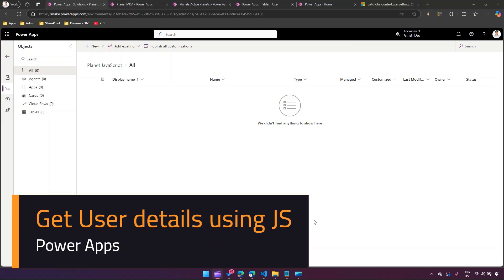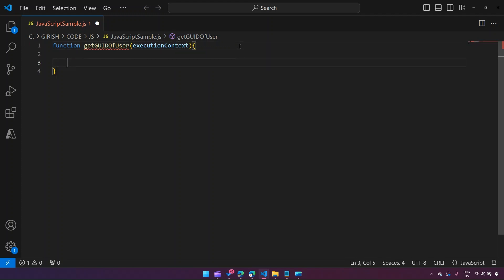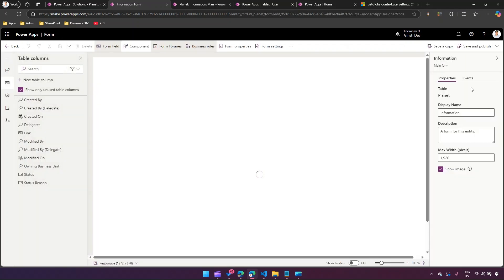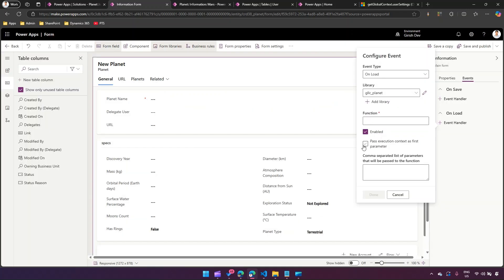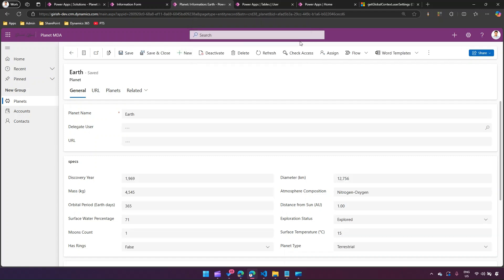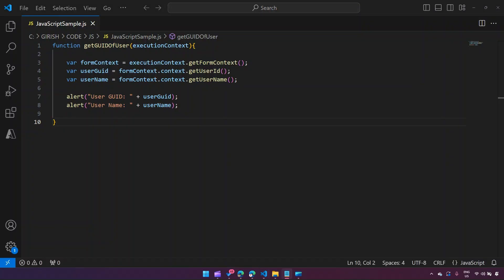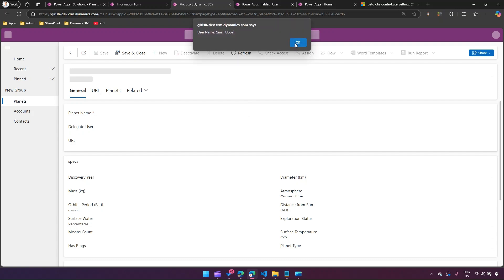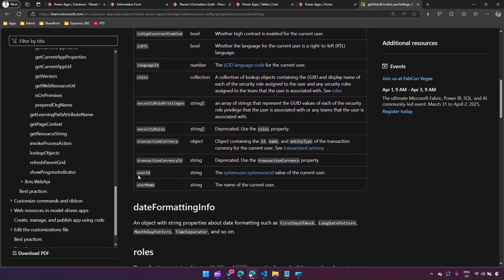Get User details (id, name) using JavaScript (for model driven Power Apps)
This video provides an introduction on using JavaScript to extract user details like id, name etc of logged in user for a model driven app.

Girish Uppal provides multiple method that can be used while authoring JavaScript to retrieve logged in user details.